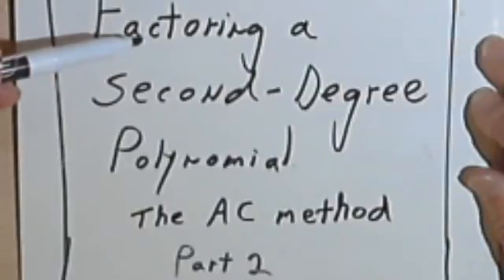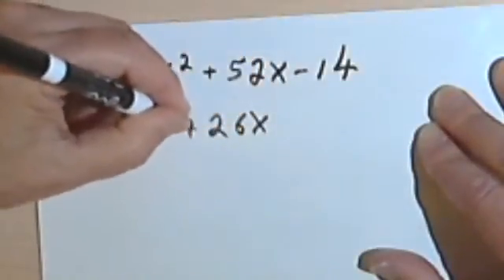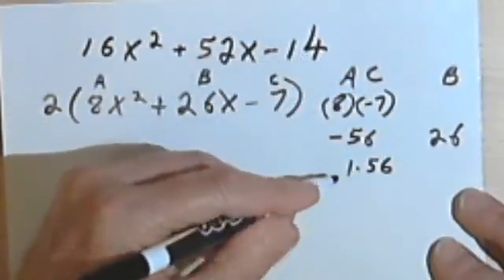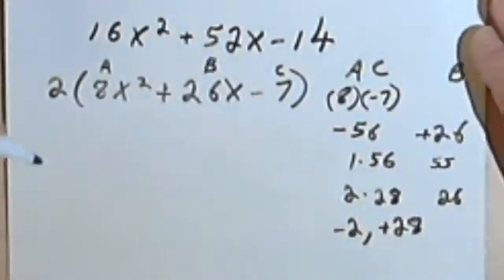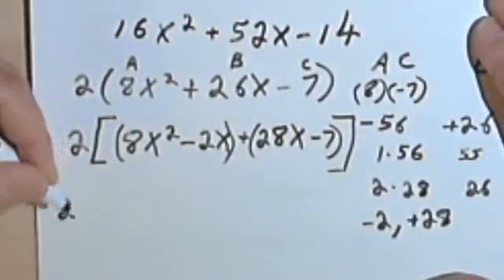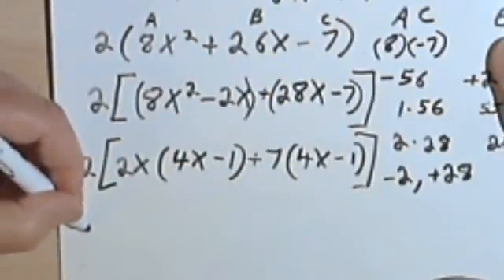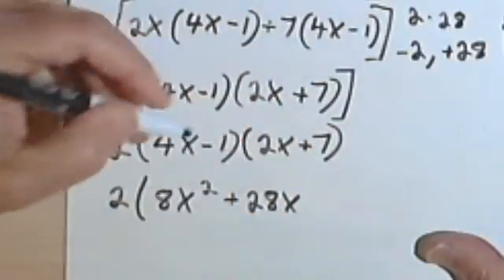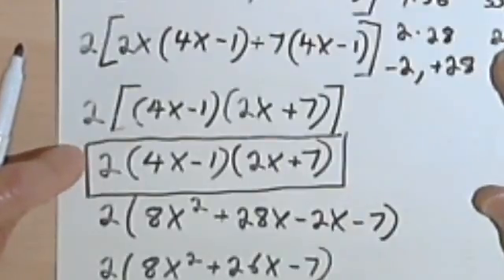Factoring a Second-Degree Polynomial - lead coefficient greater than 1, part 2 4-8b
Using the AC method to factor a quadratic expression.  This video is provided by the Learning Assistance Center of Howard Community College. For more math videos and exercises, go to HCCMathHelp.com.